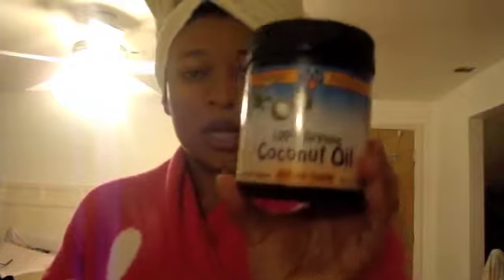Maintaining My Senegalese Twists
Month 6 of having my twists in. (Now in Month 7)

I washed my scalp with Shea Moisture Thickening Shampoo w/ Organic Yucca & Baobab.

I also used Omega Nutrition 100% Organic Coconut Oil to moisturize.

Blow Dry if needed && Wrap a silk/satin scarf around your head at bedtime.

Lez
xoxo